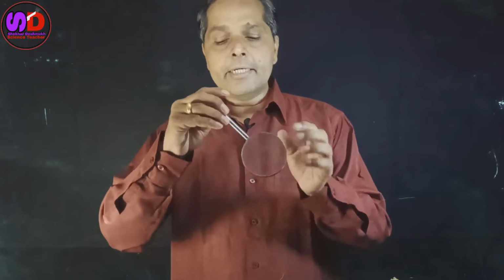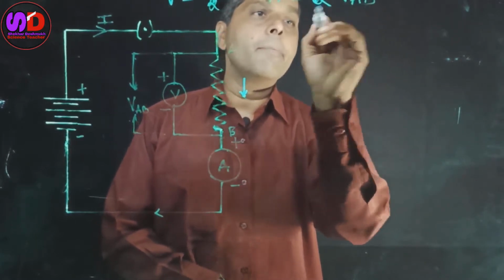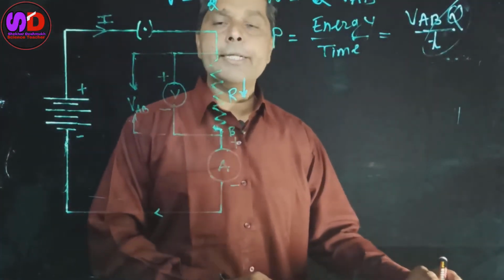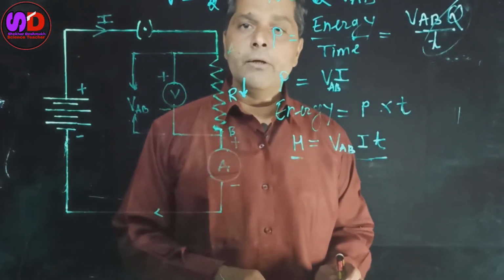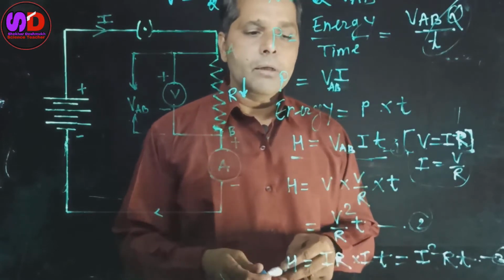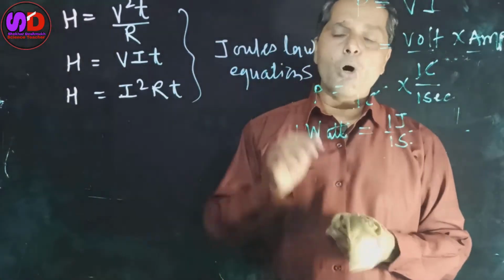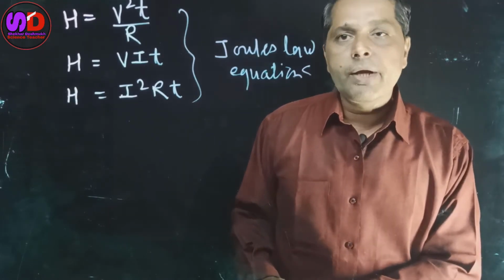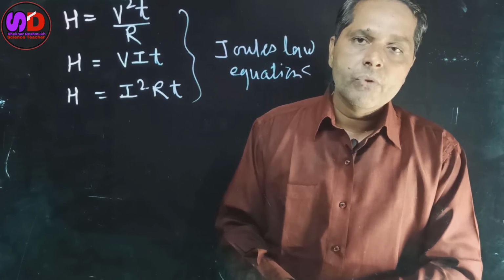Effects of electric current part 1 Std 10 Joules law, heating effects of electric current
Effects of electric current part 1 Std 10 Joules law, heating effects of electric current , manik smarak Aryan vidyalay ,